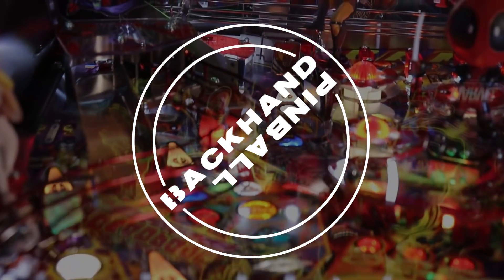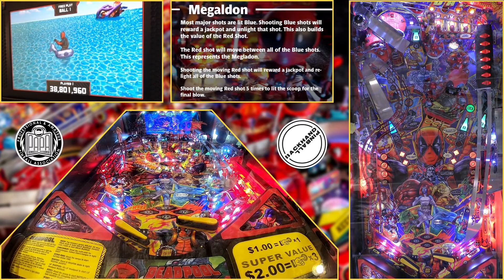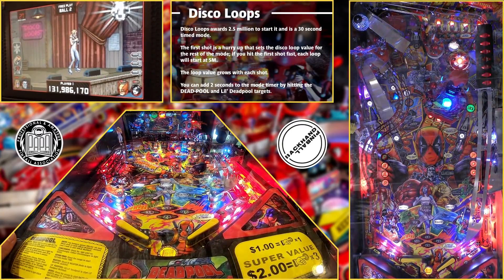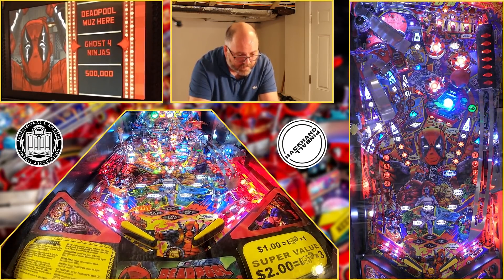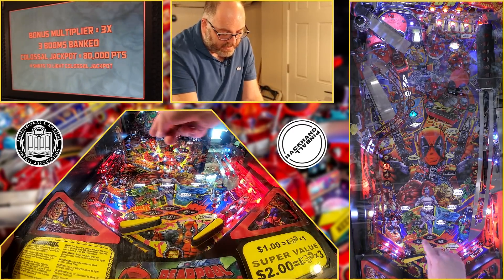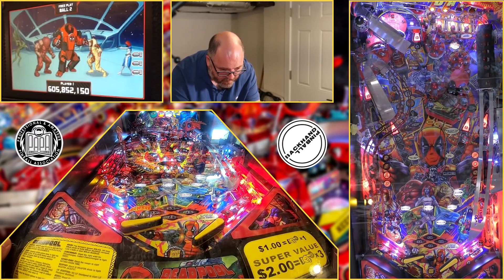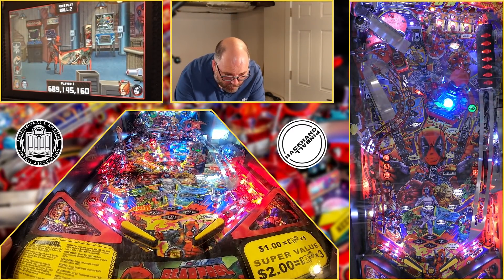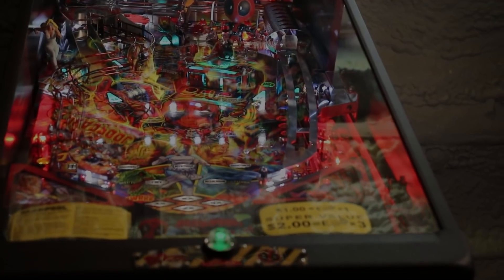Deadpool Pinball Tutorial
Bowen shows you everything you need to know when playing the 2018 Stern Pinball release, Deadpool- Filmed and edited by Backhand Pinball.

Recorded on a Premium  Edition
9/21/21 on code 1.80

Pinball supplied by Shane and Pardis